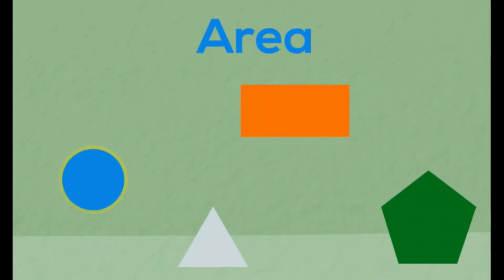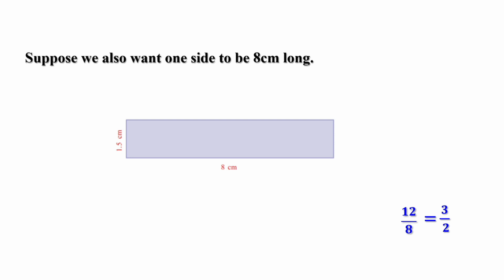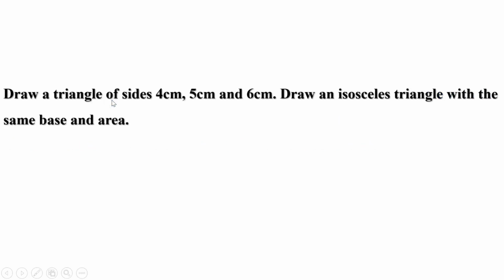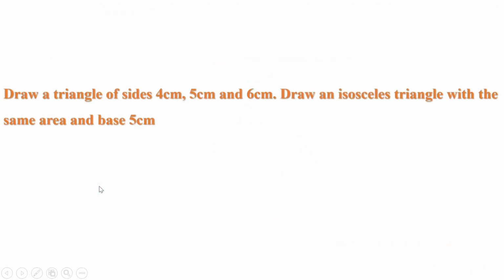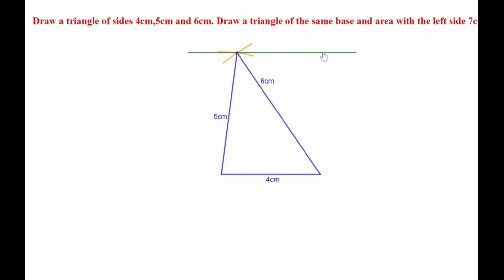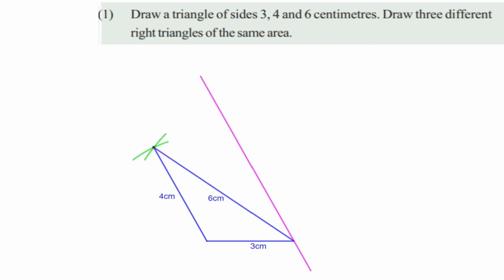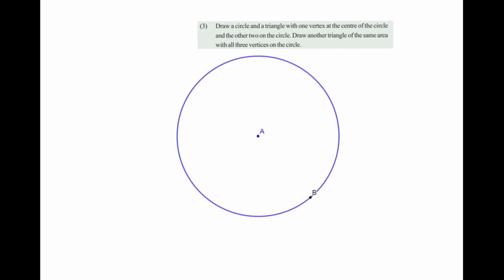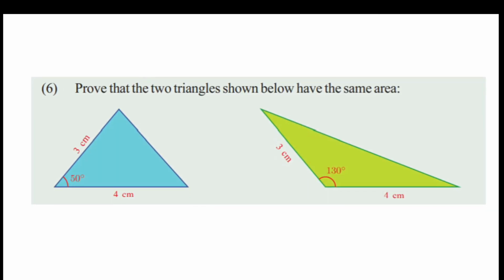Standard 9 Maths Chapter 1 | 9th Class Maths Chapter 1 Area| Part 1| English Medium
9th Class Maths Kerala State Syllabus
In this video, you can see how to draw a triangle having the same area of another triangle.